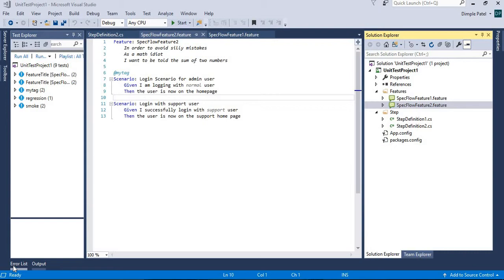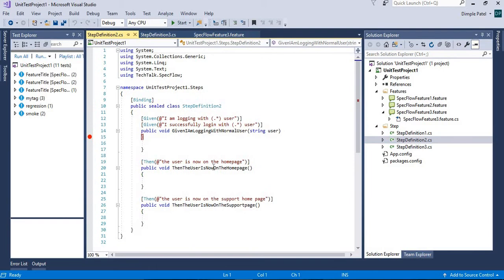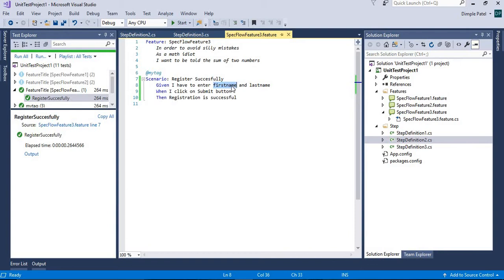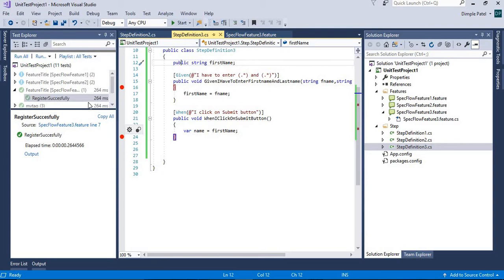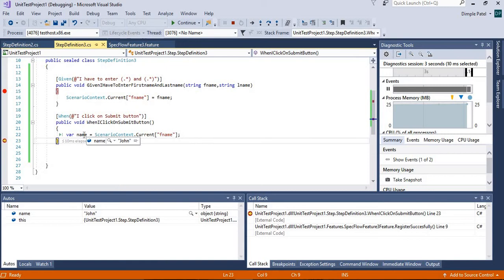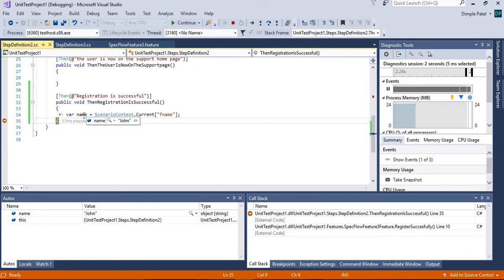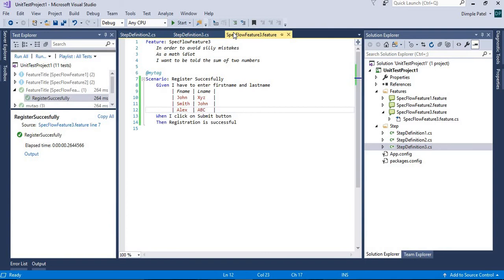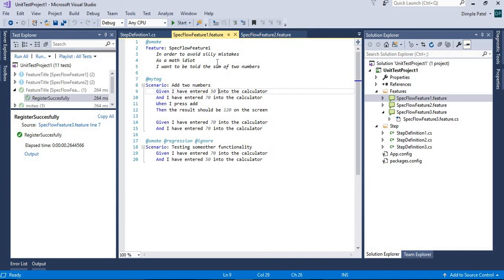Specflow Series | How to Pass Data between Steps | What is Table? | What is Scenario Context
Hello Everyone

This Series is specially for beginners who can easily start with specflow.

Videos is about how to Pass data between steps definitions.
How to pass multiple data to single gherkin using Tables.
What is Scenario Context, How to use it?